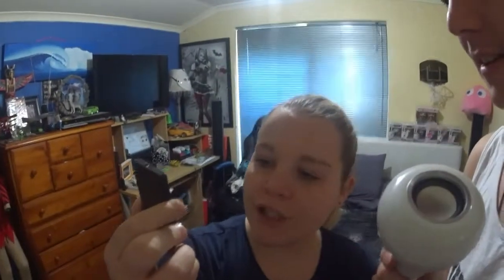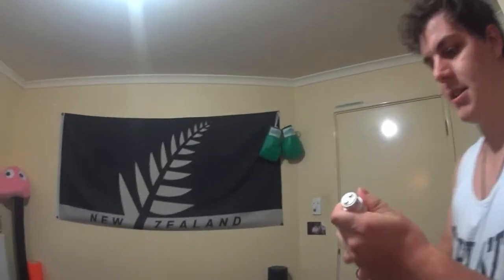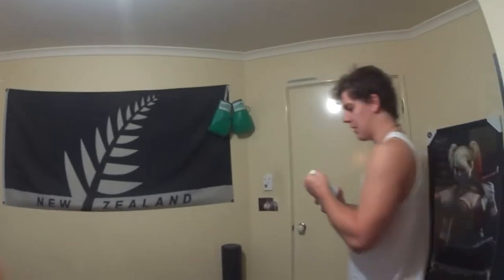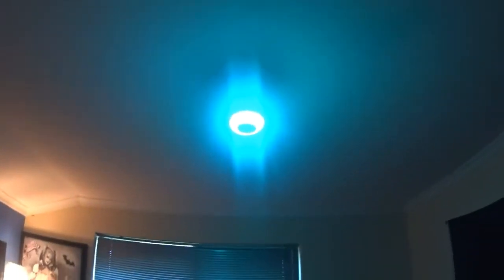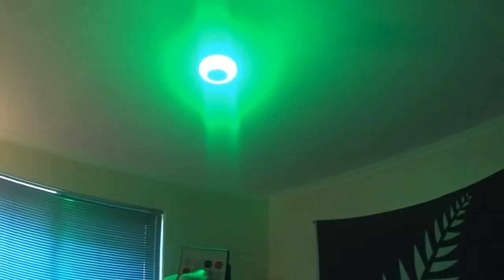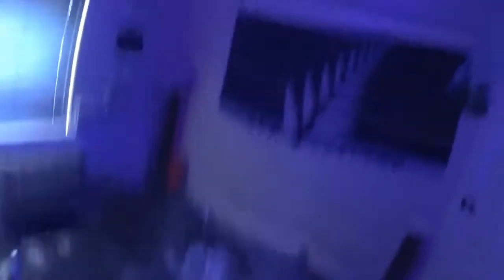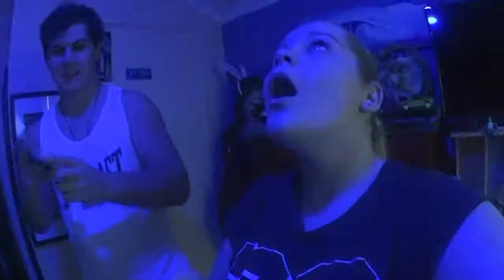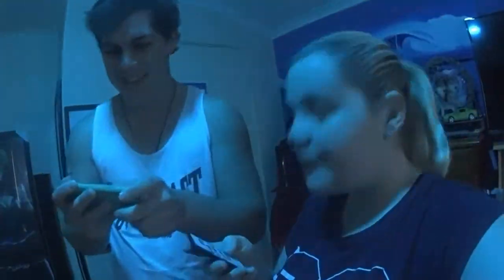Does it work (Gangster Light)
hey

bbbbbyyyyyyyyyeeee

Dallas: Infectionwolve
Elishia: Elishia2726

Live.me:
megabestievsbestie

megabestievsbestie01

Elishia2627